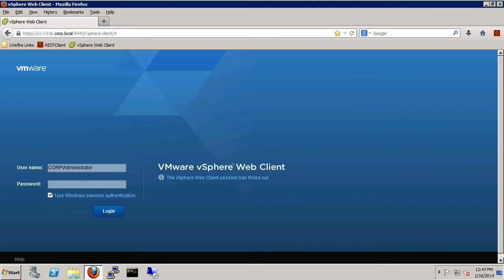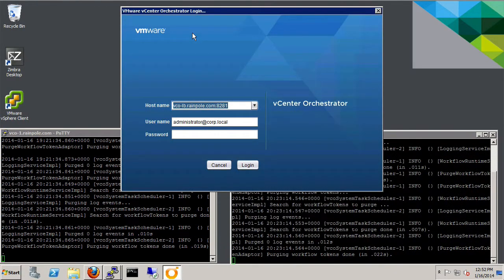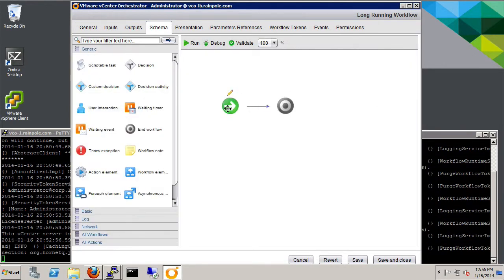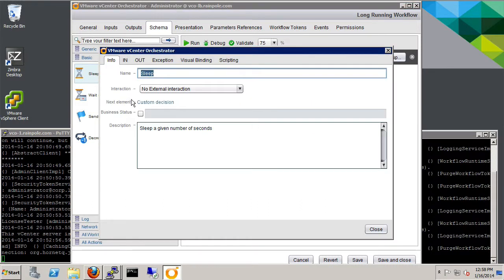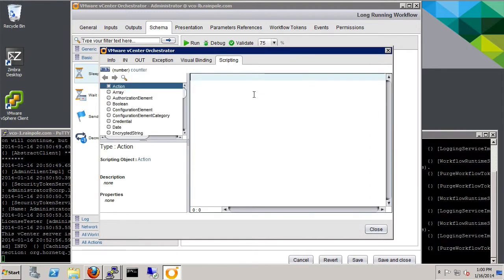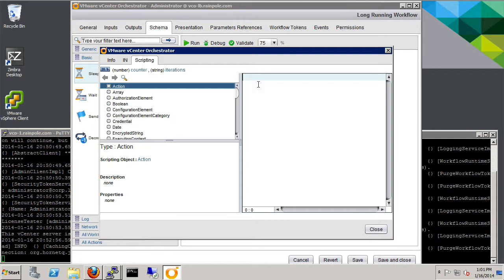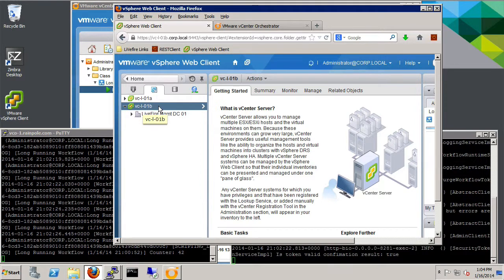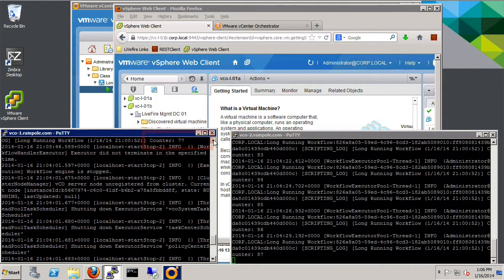Test vCO Cluster Node Failure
Learn how the vCO Cluster feature provides high availability by seeing what happens when a node fails.